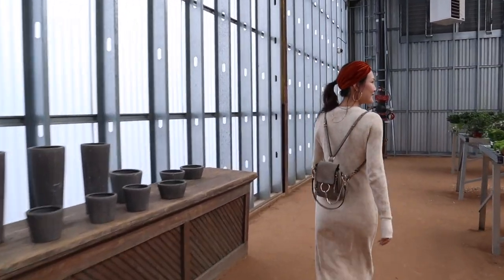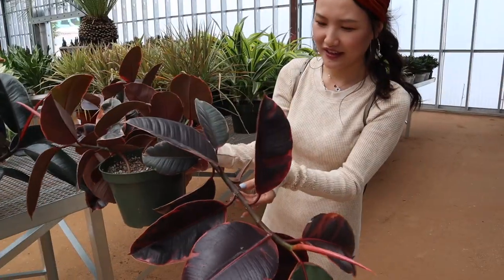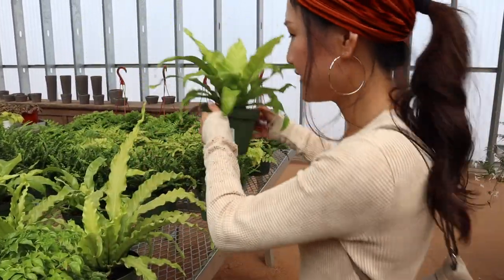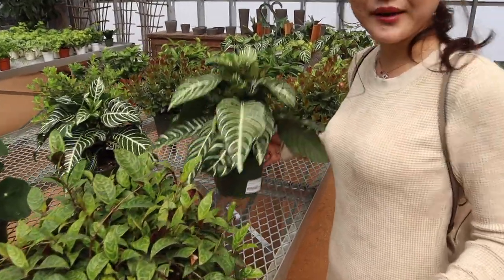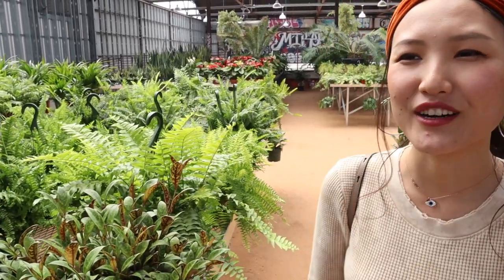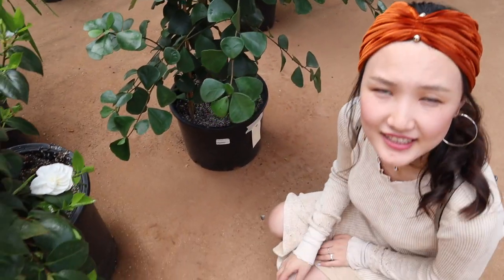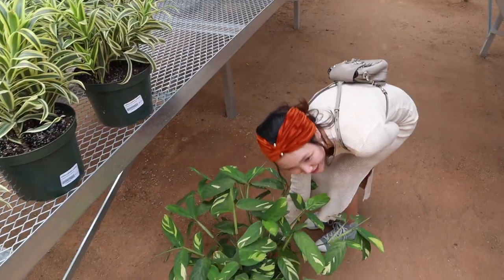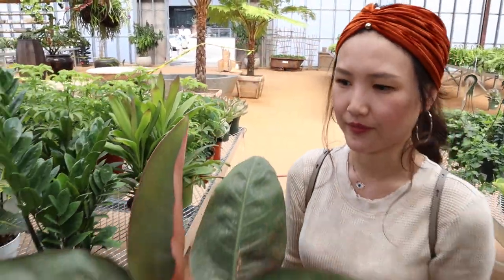BREATHTAKING NURSERY TOUR & HOUSEPLANT HAUL | ROLLING GREENS | Houseplant Collection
HAPPY WEEKEND EVERYONE! It's Jolene here! Welcome to another round of weekend NurseryTour & PlantHaul !
Today, we are taking you to a breathtaking nursery in DTLA called RollingGreens! The interior design of the nursery space is stunning, and we just had so much fun running around in this massive place! Plus, who doesn't love some amazing houseplants for some amazing prices?

★ Filming equipments:
- Hand-held tripod
- 60-inch camera tripod
- LED Lighting
- LED Lighting replacement batteries

★Outfit:
- Sweater Dress: Cotton Citizen
- Hair: ASOS
- Shoes: Canvas
- Bag: Chloe